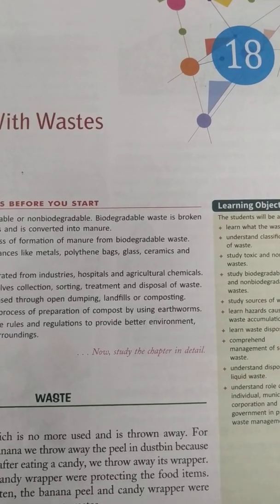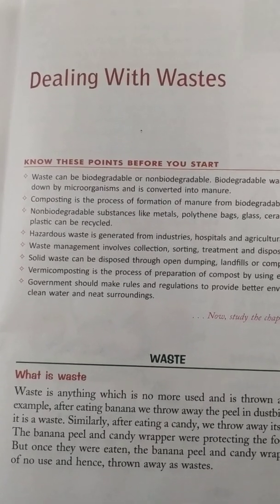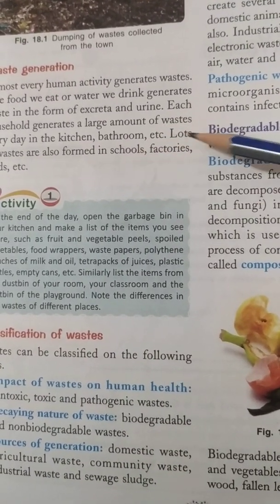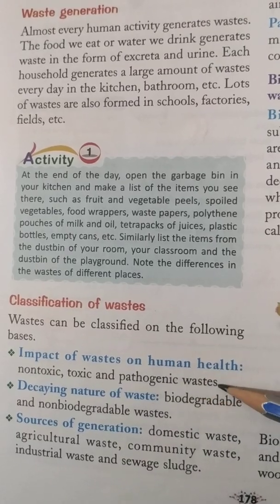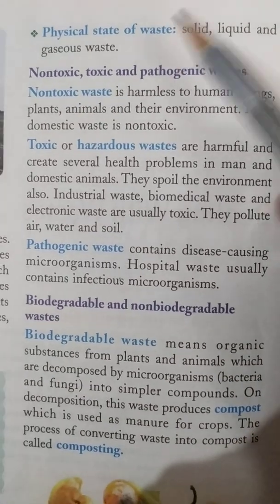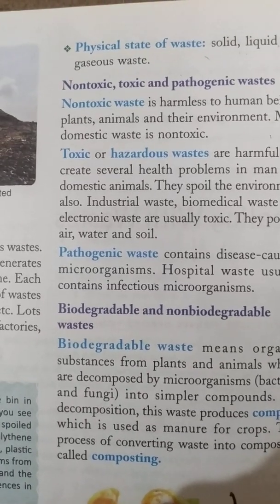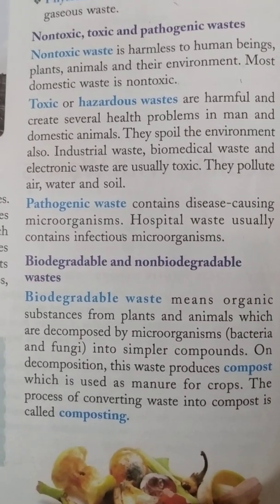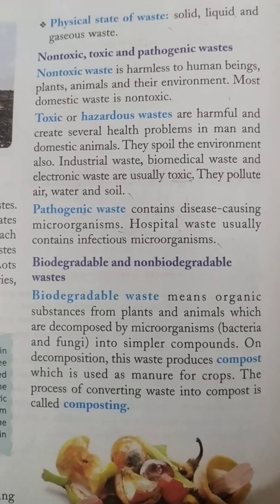| SCIENCE | CLASS 6th | CHAPTER 18 | DEALING WITH WASTES | PART I |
Science
Class 6th
Chapter 18
Dealing With Wastes
Part I
By : Ms Neetu Sharda